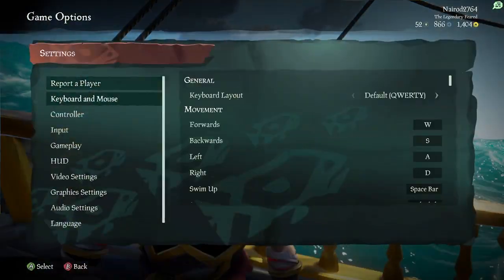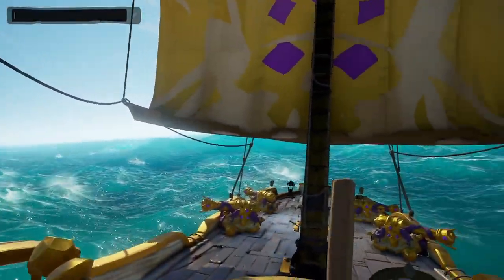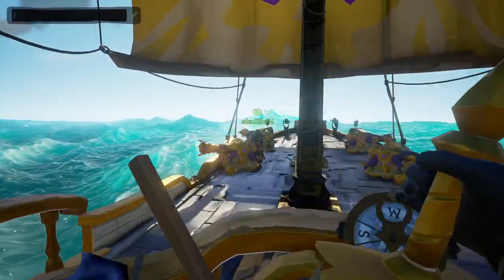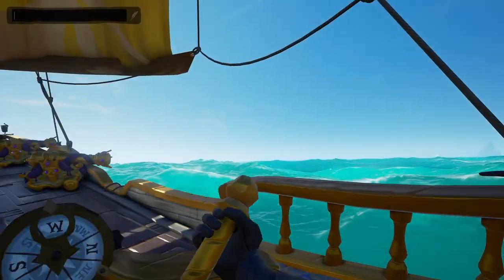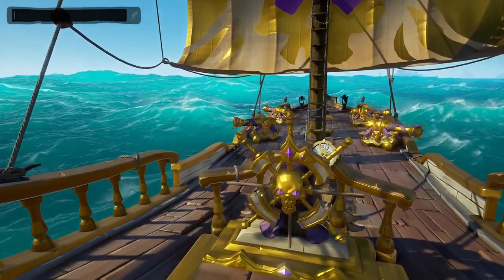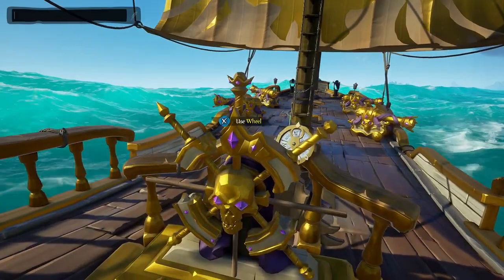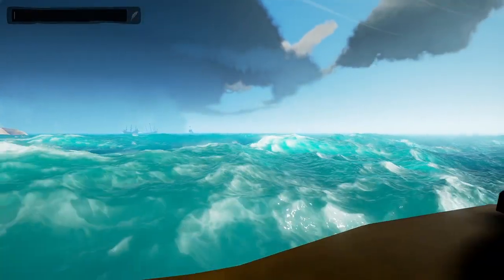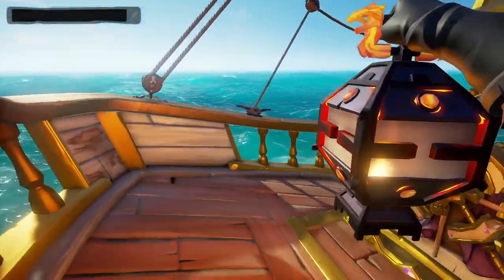a sleek getaway on the sea of thieves